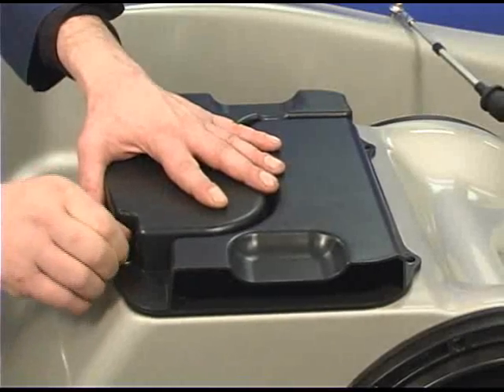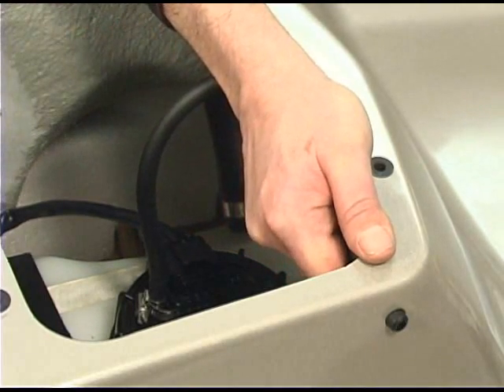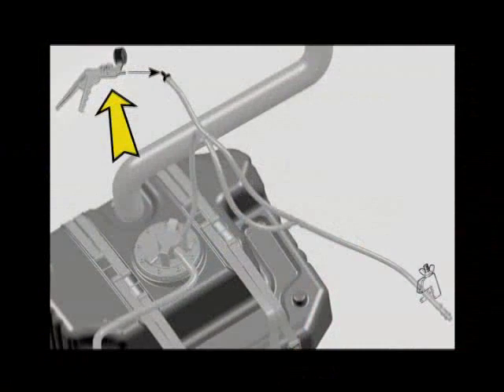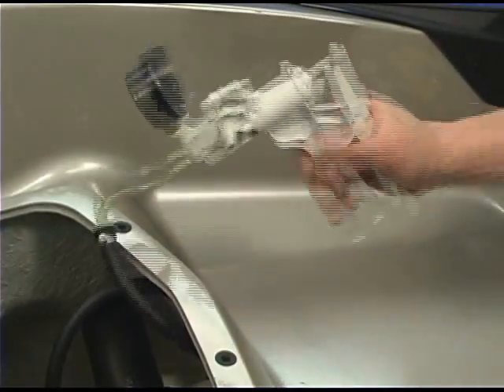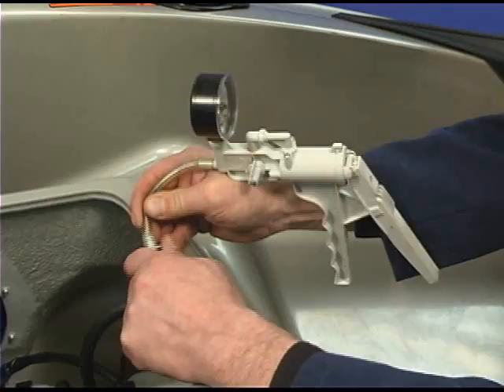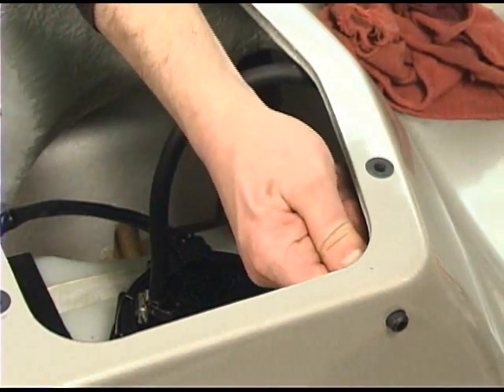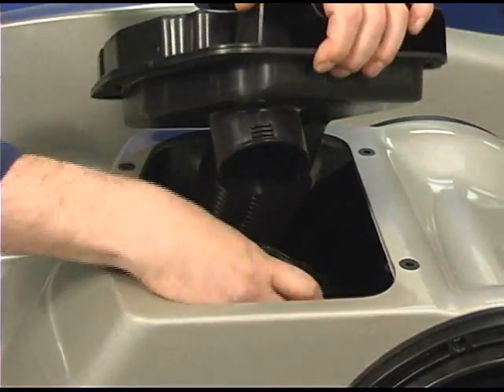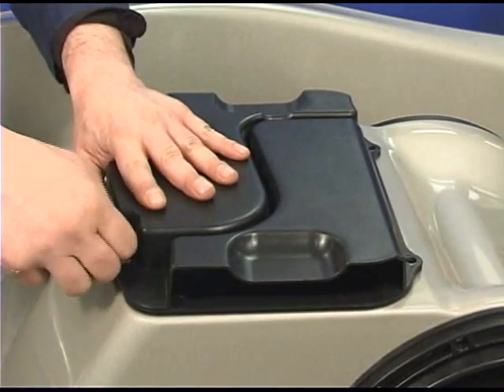036 опрессовка топливного бака